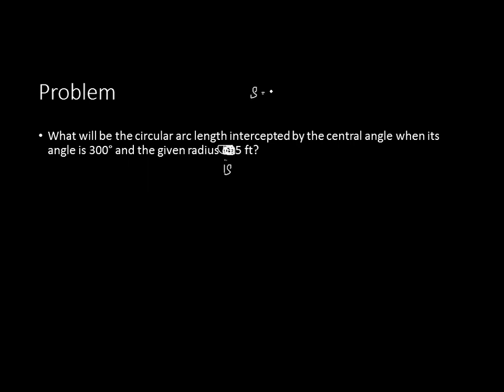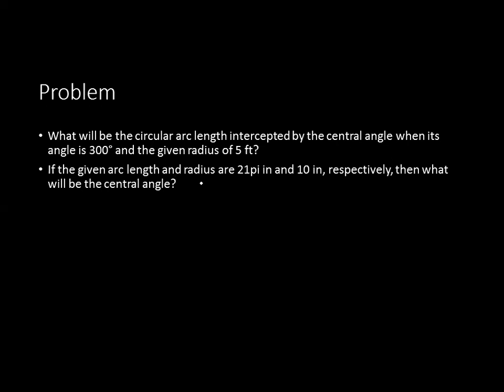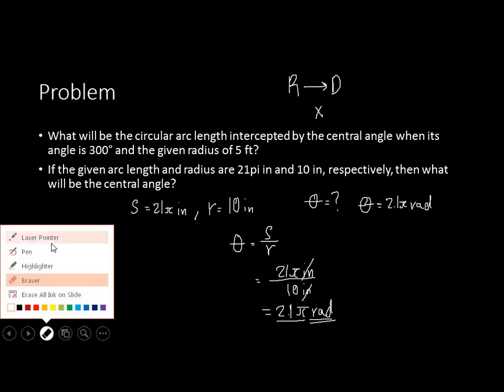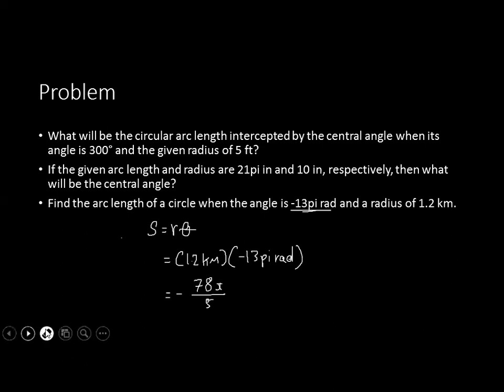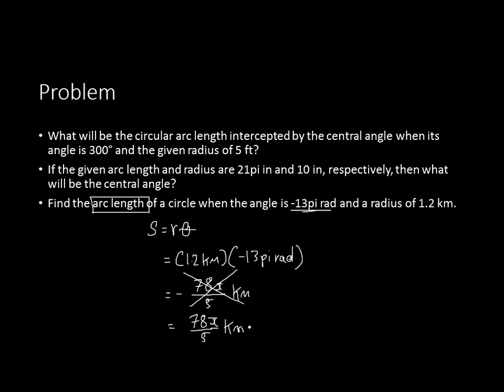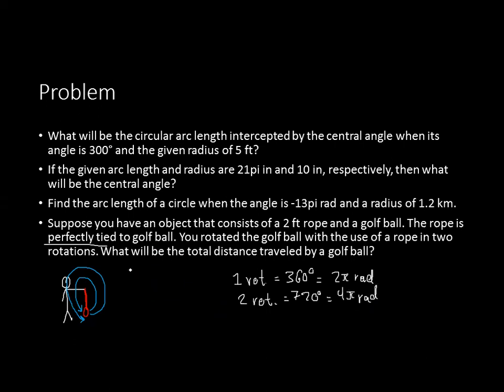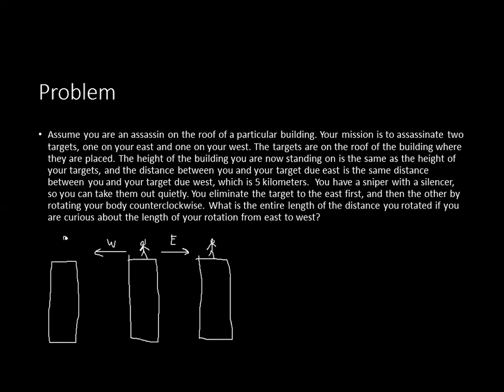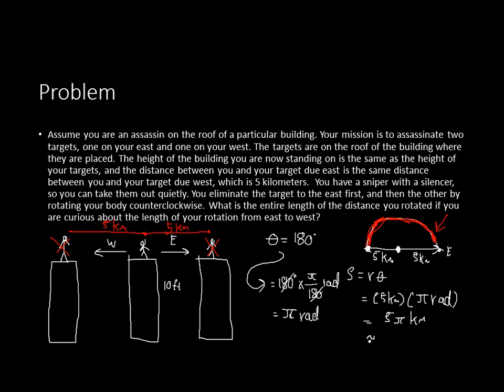Trigonometry: Angles and Angle Measures - Length of a Circular Arc Practice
This video is about solving problems related to the length of a circular arc.